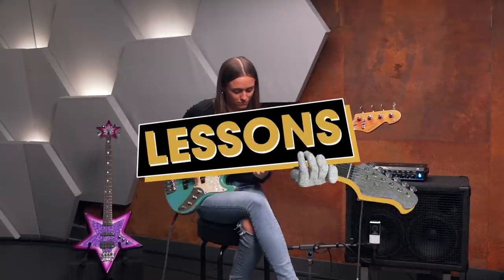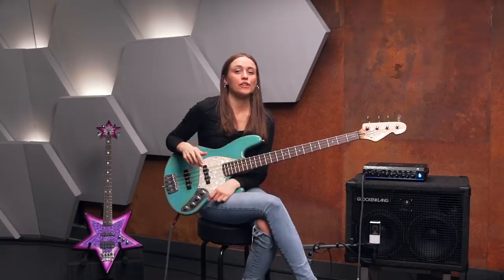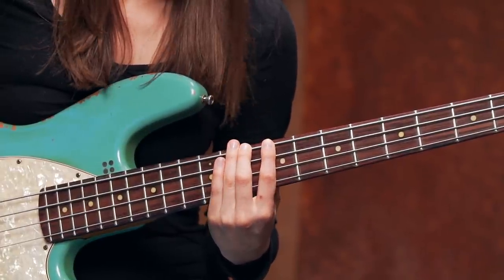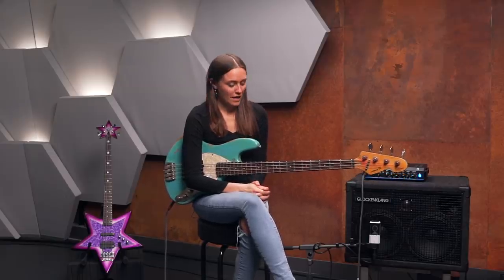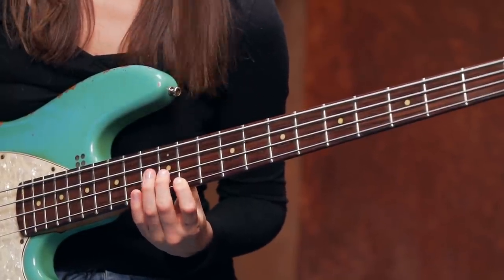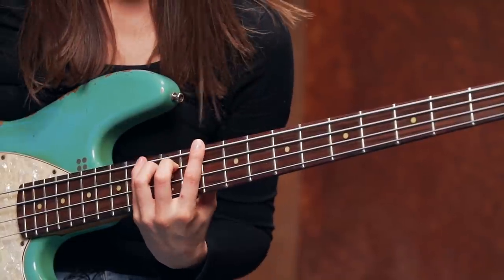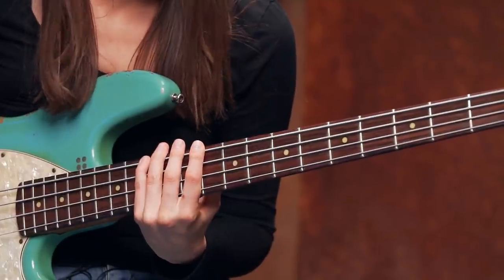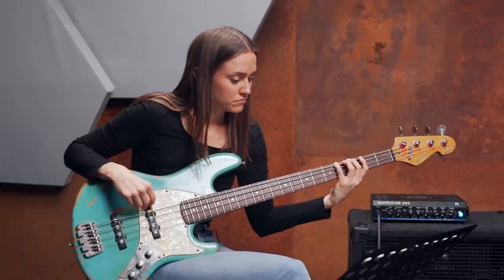How to play Arpeggios on Bass | Lesson | Thomann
Julia shows you why learning arpeggios on Bass is more useful and more fun than you might think. This episode features the major and minor arpeggio in the root position.

Interesting bits and pieces:
0:00 Intro
0:21 Why you should learn arpeggios
0:49 What are arpeggios?
1:21 Major root arpeggio
2:57 Adding the octave
3:20 How to practice arpeggios
4:46 Minor root arpeggio
5:49 Adding the octave
7:24 Playing | Junior Walker - How Sweet It Is (To Be Loved By You)
8:16 Please leave a comment if you have any questions left
8:22 Thanks for watching & please subscribe!